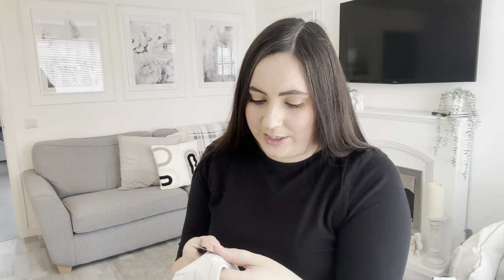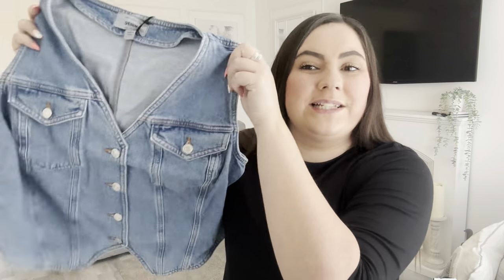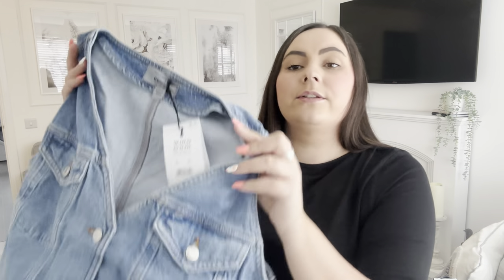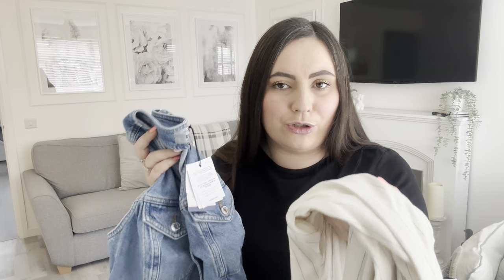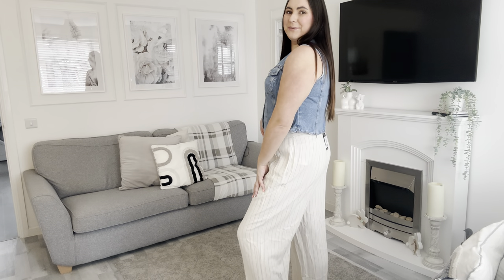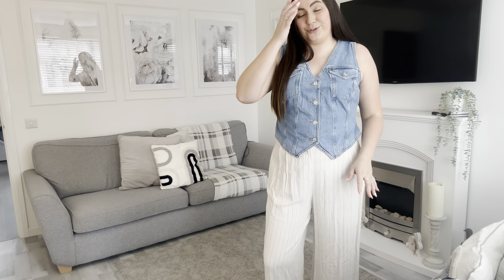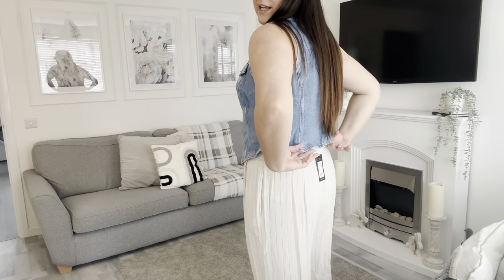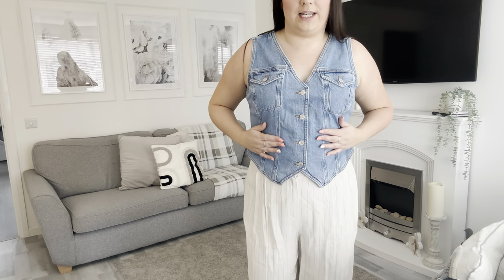NEWLOOK SPRING HAUL & TRY ON April 2024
Off White Stripe Linen-Look Wide Leg Trousers

Blue Denim Button Front Waistcoat

Green Abstract Tile Print Puff Sleeve Midi Wrap Dress

Black Whipstitch Chunky Sliders

Khaki Cotton Belted Shorts

White Ribbed Racer Vest

Stone Side Stripe Pintuck Joggers

White Cotton Los Angeles Logo T-Shirt